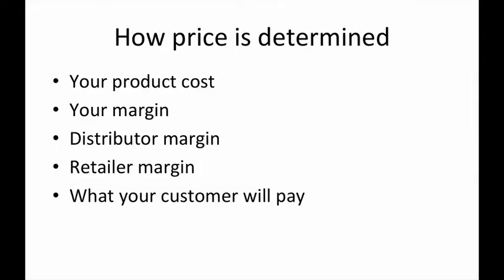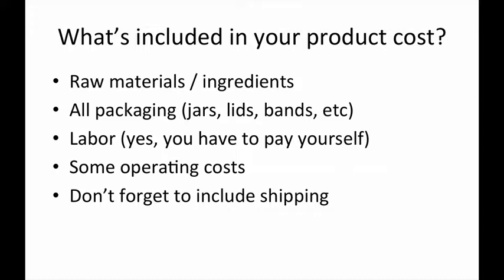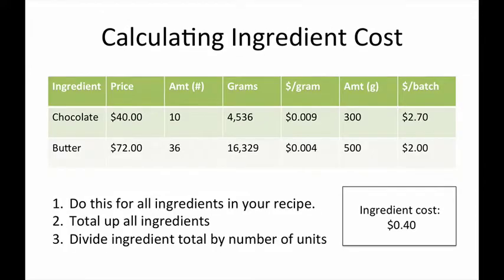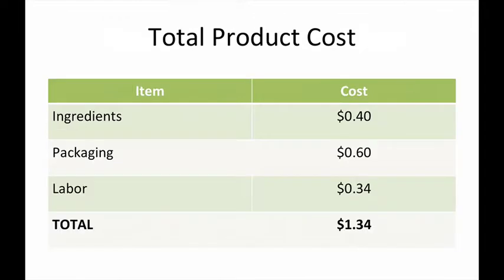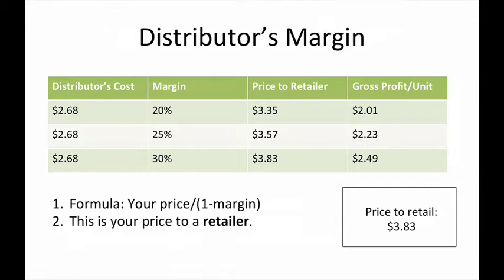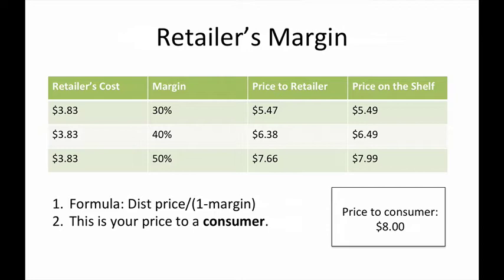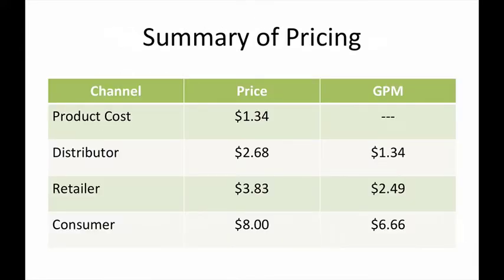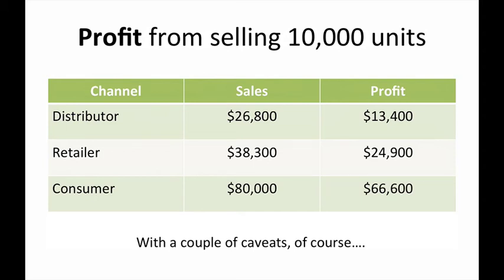COGS Course 3 Calculations